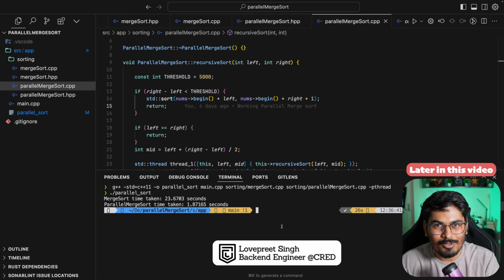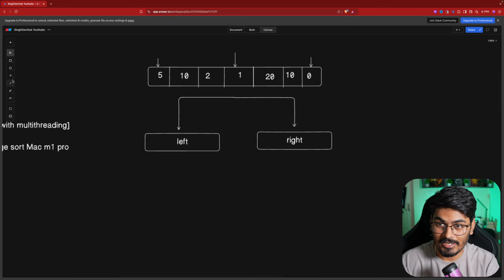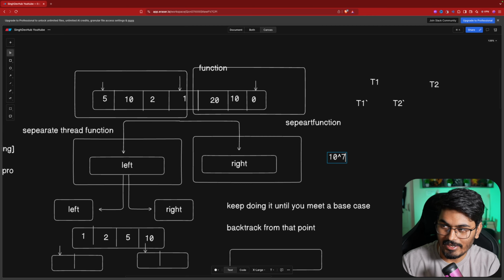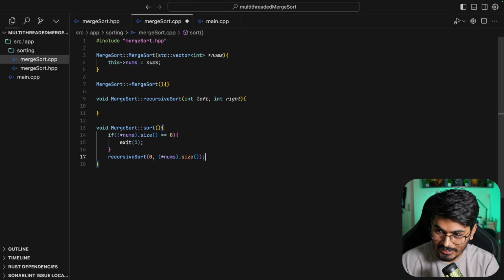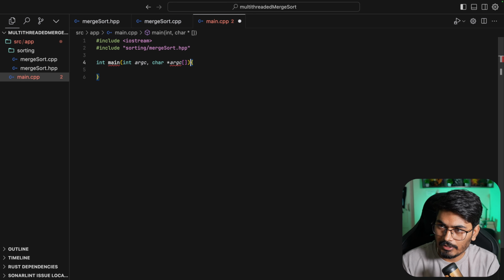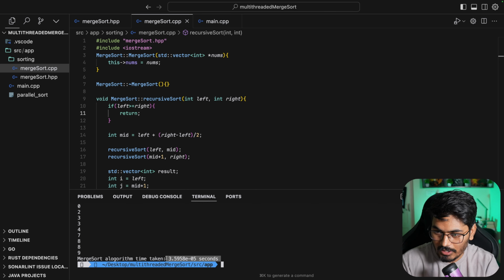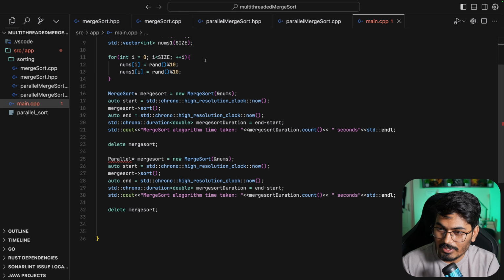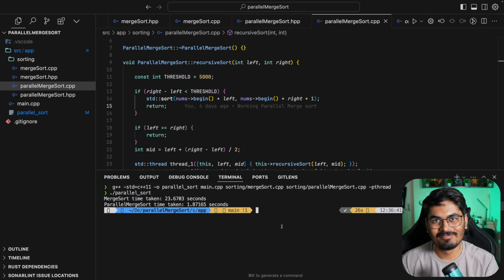Implementing Parallel Merge Sort | End to End Project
I've implemented fastest Merge Sort | Project Implementation end to end

In this video we will be learning a lot of new things like:-
- Starting from basics of implementing data structures or algorithms
- Using our own Computer power to speed up the things like multiple CPUs or mulithreading
- How to tweak existing computer science stuff and add masaala to it
- Topics covered:- Merge sort, Multithreading,. Parallelism, C++ tutorial and Data structures and algorithms

timeline:-
00:00-03:56 Intro
03:57-10:10 Merge sort & recursion theory
10:11-13:45 Parallel Merge sort theory
13:46-31:00 Implementing Merge Sort
31:01-40:04 Converting it to Parallel Merge sort
40:05-44:07 Benchmarking the speed of sorting